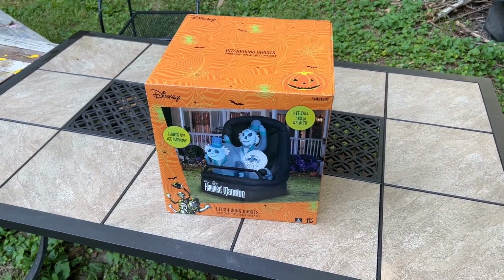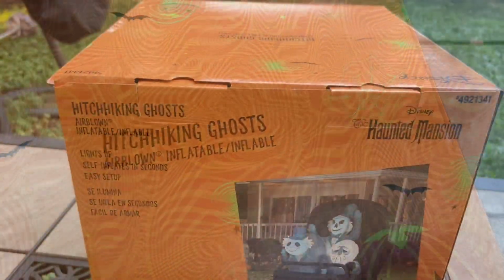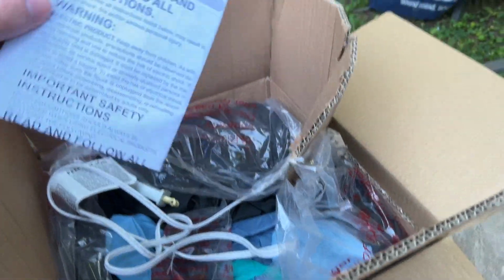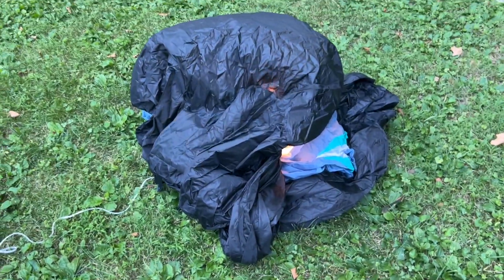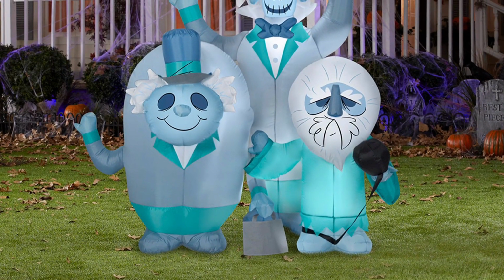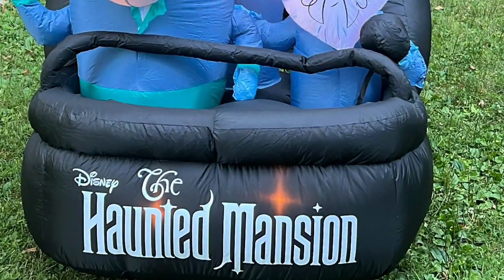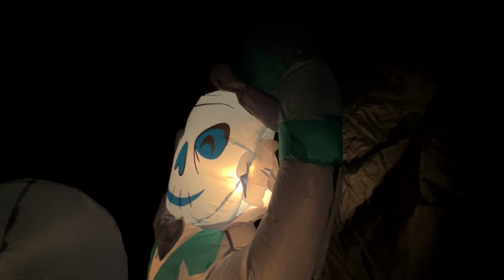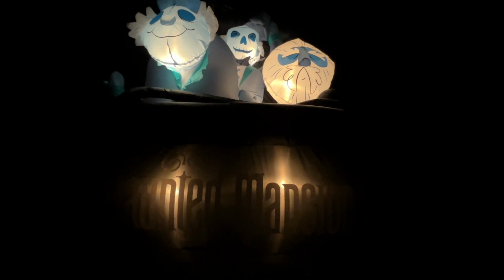REVIEW! 2022 HAUNTED MANSION DOOM BUGGY HALLOWEEN INFLATABLE-Hitchhiking Ghosts Lowe’s Halloween